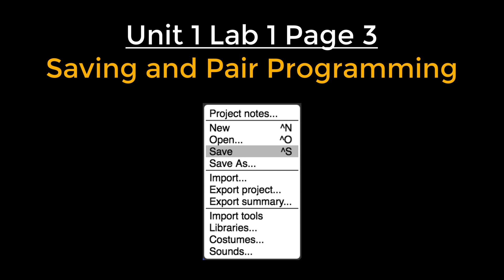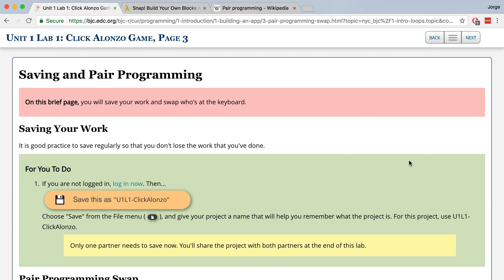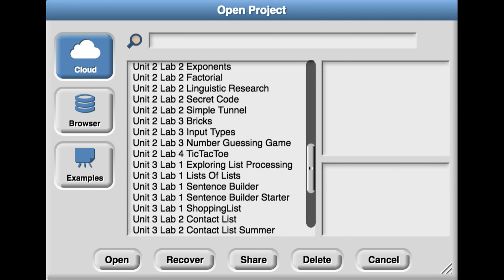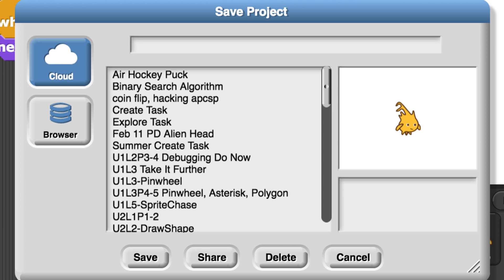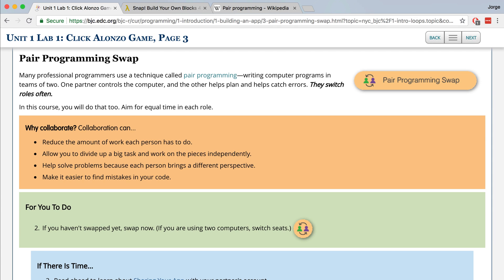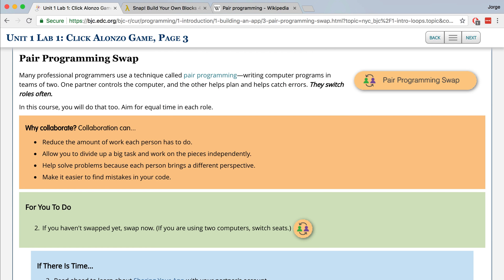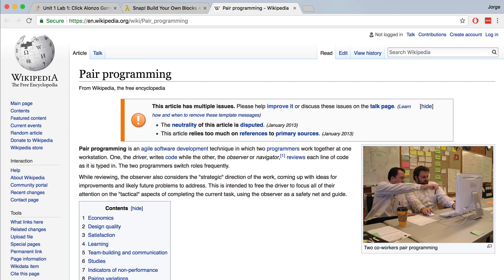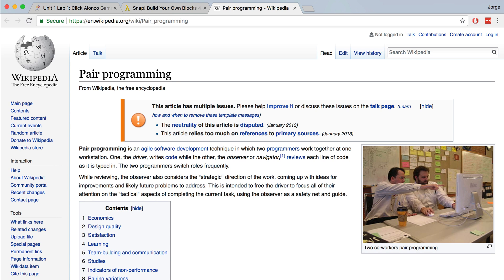BJC Unit 1 Lab 1 Page 3: Saving and Pair Programming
This video shows how to save a project in Snap and goes over the benefits of pair programming.

My Gear:
2 Neewer 700W Softboxes Kit